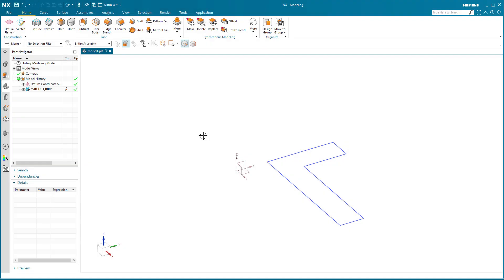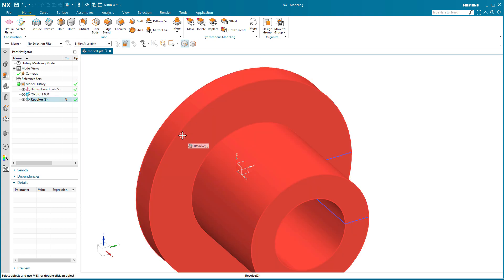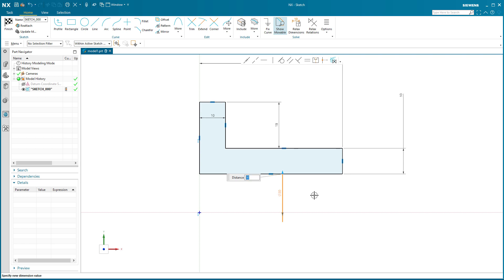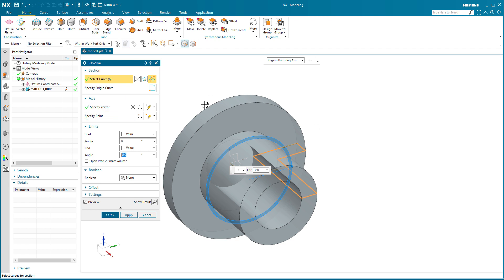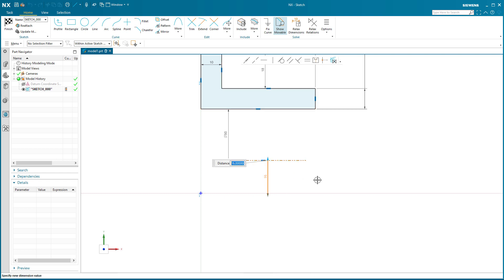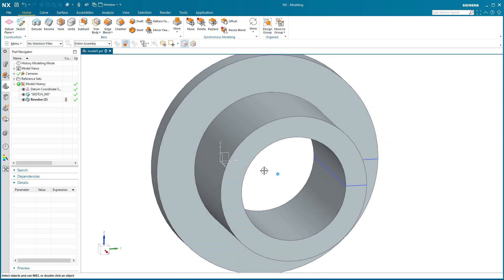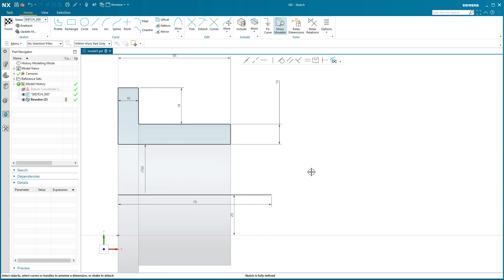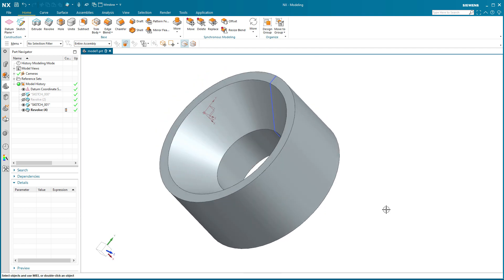Siemens NX 2008- New(ish) Dimensional Relation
This is for your revolved parts.
Half Diameter